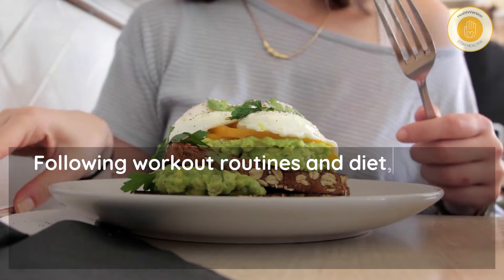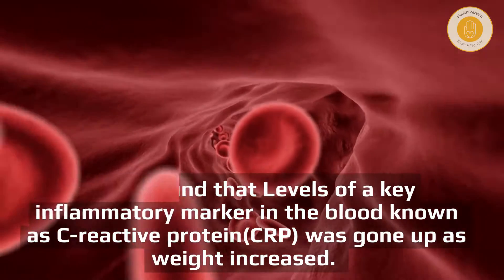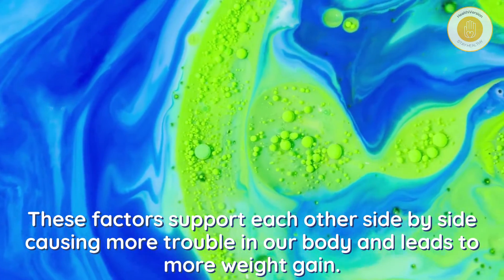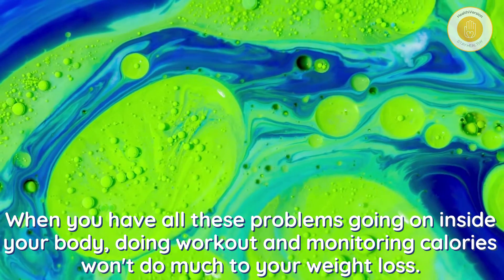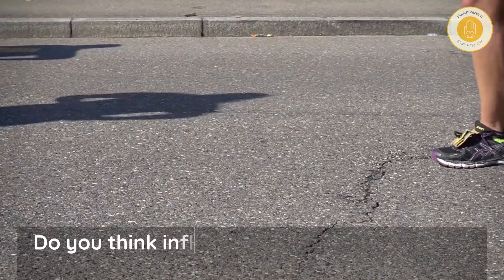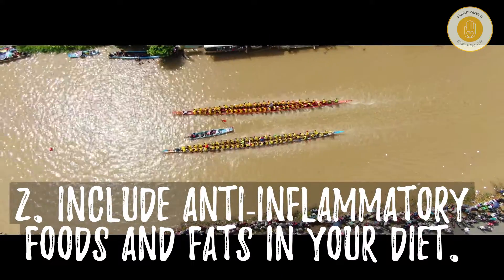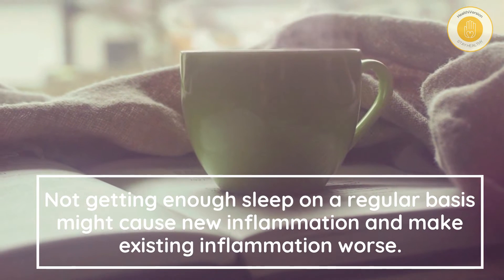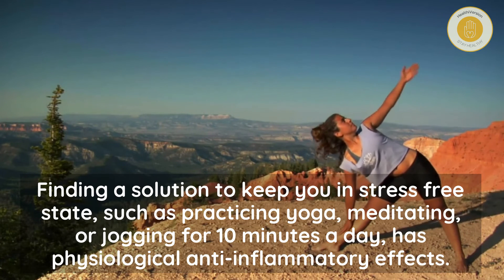Inflammation and Weight Gain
If you are having trouble losing weight, it might be due to inflammation. Chronic inflammation can interrupt the signals that let you know when you are hungry and when you are full. Inflammation can also interfere with your metabolism, often slowing it down and making it difficult for your body to process extra calories. Learn How Inflammation could be making it hard to lose weight!